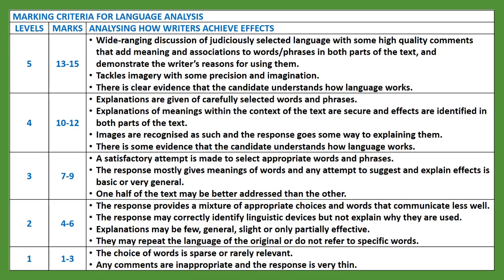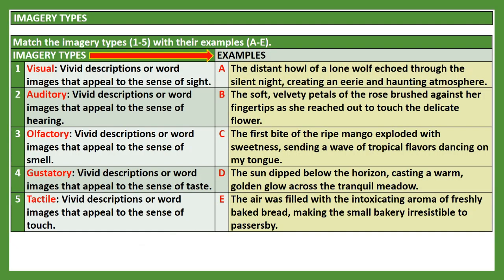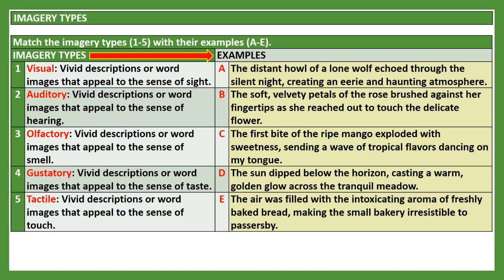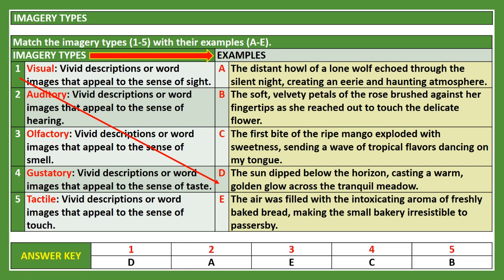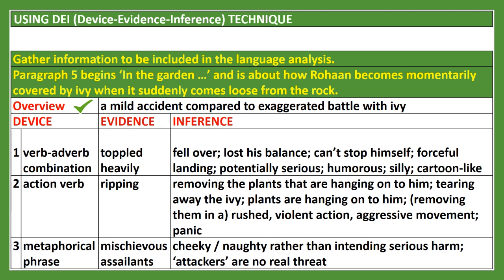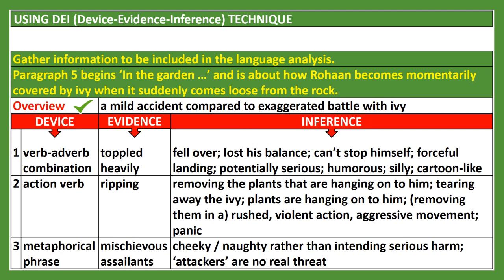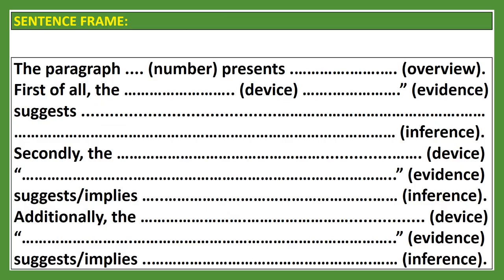Mastering Language Analysis: A Step-by-Step Tutorial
In "Mastering Language Analysis," we delve into the intricacies of dissecting text to uncover its underlying layers of meaning and effect. Whether you're preparing for the Cambridge IGCSE exam or simply looking to enhance your language analysis skills, this tutorial is tailored to guide you through the process with clarity and precision.

In this comprehensive tutorial, we break down the essential components of language analysis, focusing on the Cambridge IGCSE curriculum requirements. From understanding explicit and implicit meanings to recognizing how writers achieve effects, we provide a scaffolded approach to empower students at every level of proficiency.

Through engaging exercises and practical examples, you'll learn how to identify and analyse various language techniques, including imagery types, word classes, figurative language, and more. Our interactive approach encourages active participation, allowing you to test your understanding and refine your analytical skills.

Using the DEI (Device-Evidence-Inference) technique as our framework, we demonstrate how to annotate text effectively and extract key elements for analysis. By following a structured process, you'll gain insights into the writer's use of language and uncover the nuances that contribute to the overall impact of the text.

Throughout the tutorial, we emphasise the importance of concise and precise language analysis, adhering to established reading standards and marking criteria. Whether you're analysing paragraphs for imagery or crafting insightful interpretations, our step-by-step approach ensures clarity and coherence in your writing.

By the end of this tutorial, you'll be equipped with the tools and techniques necessary to excel in language analysis, whether in academic settings or real-world applications. Join us on this journey to mastery as we unlock the secrets of effective communication and critical thinking.